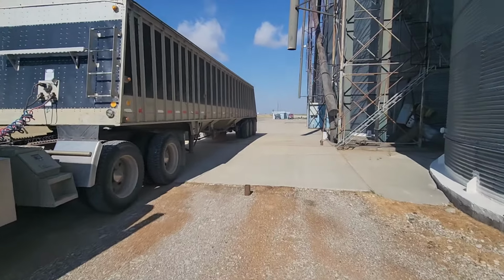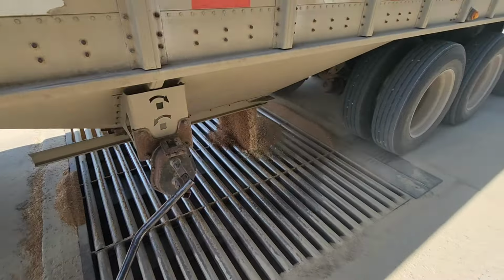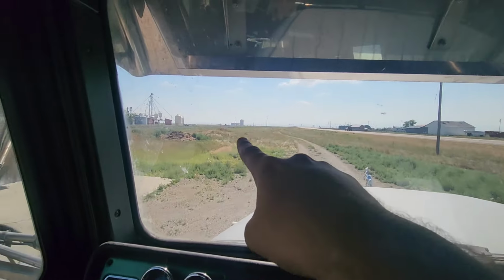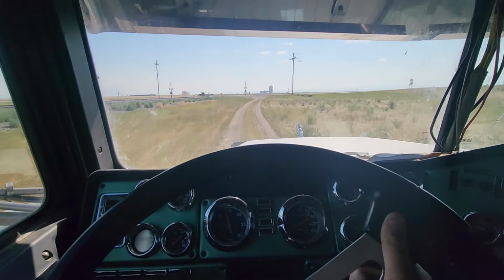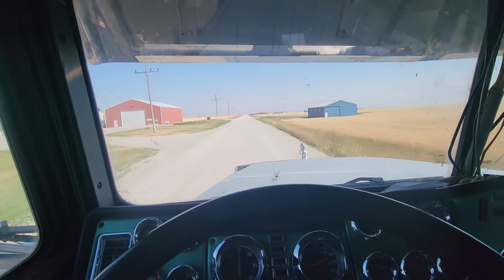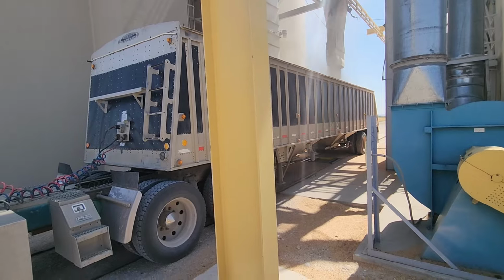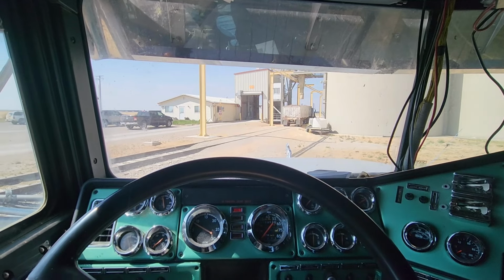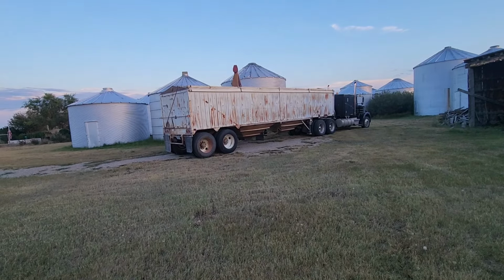on to the next 1